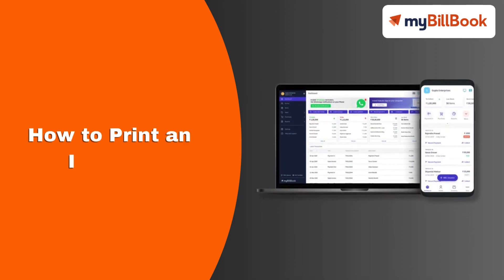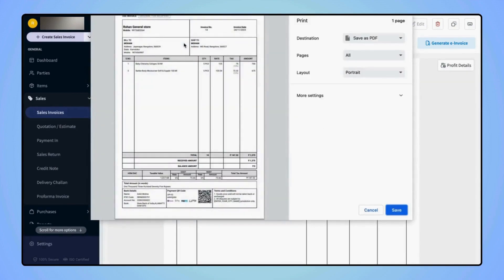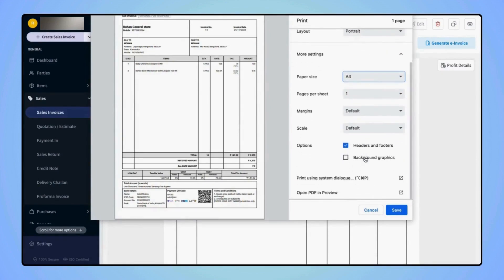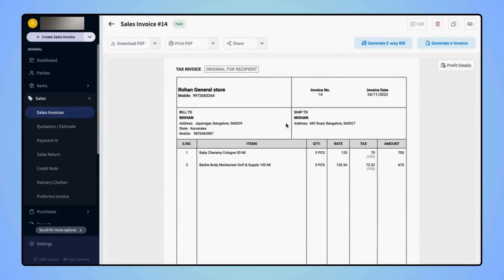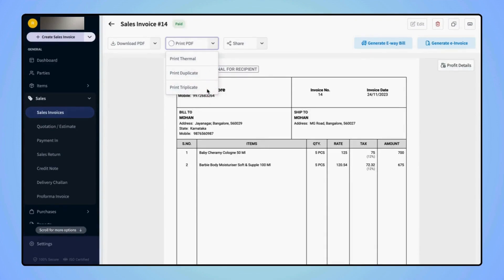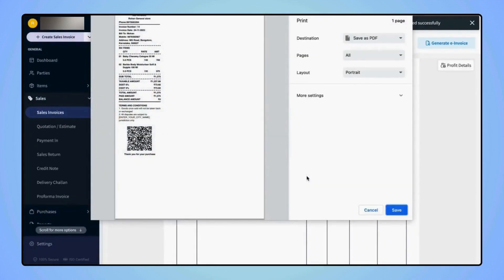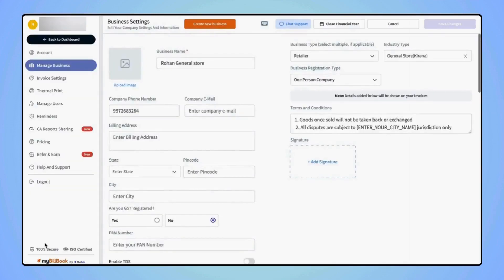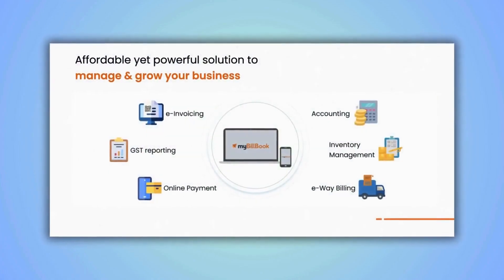How to print an invoice on myBillBook Billing Software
Learn how to effortlessly print an invoice on myBillBook with this easy-to-follow tutorial! Simplify your invoicing process and stay GST-compliant with our easy-to-use billing & accounting software. Watch now and streamline your business operations with myBillBook!